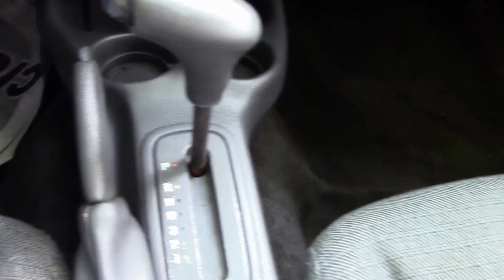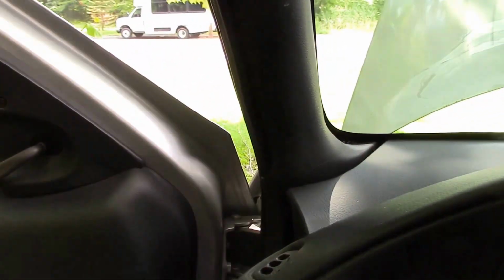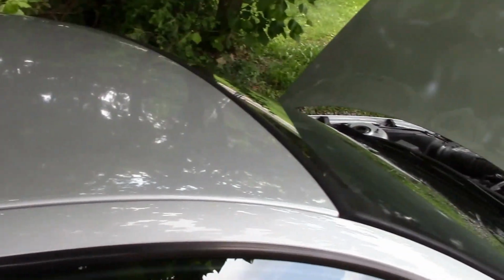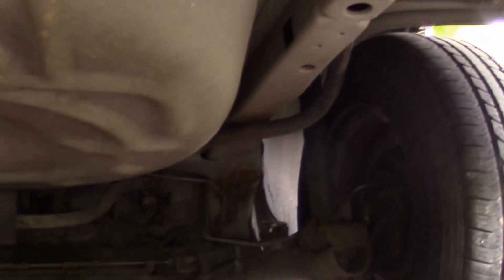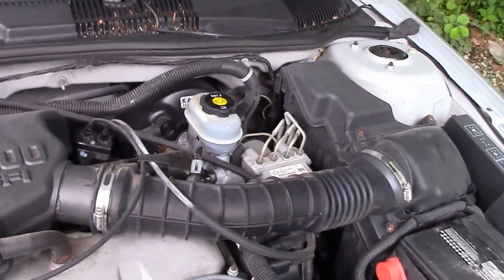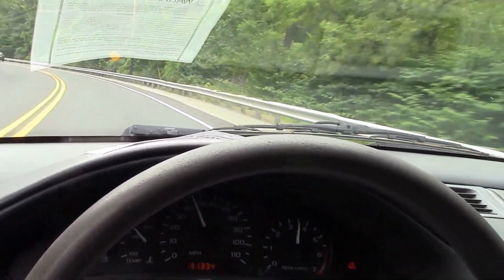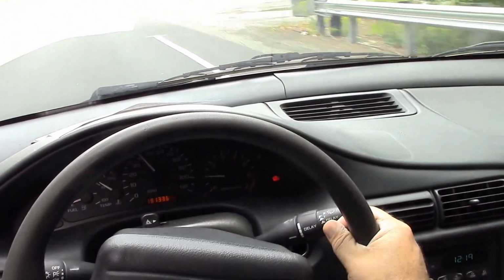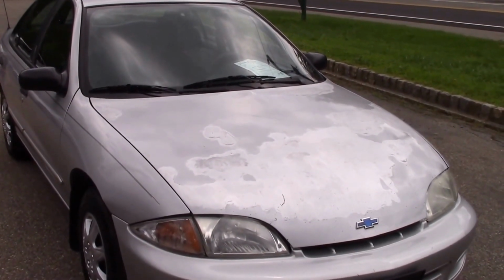2002 Chevrolet Cavalier Sedan Silver for sale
Comprehensive video walkaround and test drive of a 2002 Chevrolet Cavalier Sedan Silver for sale